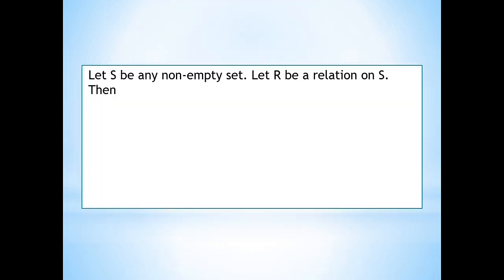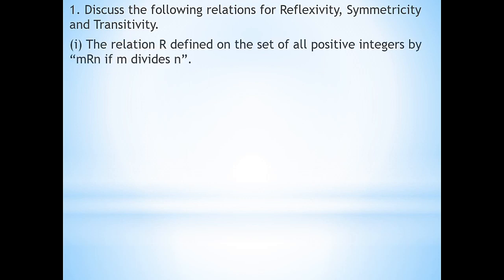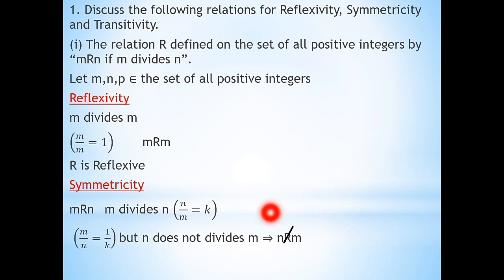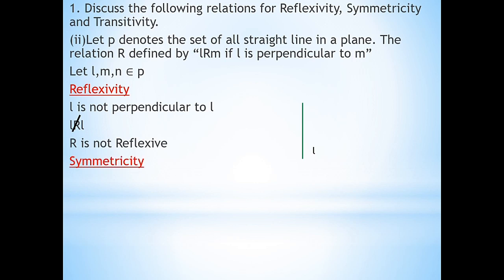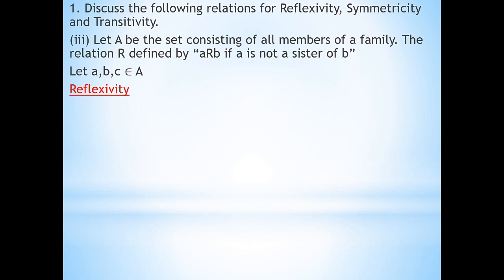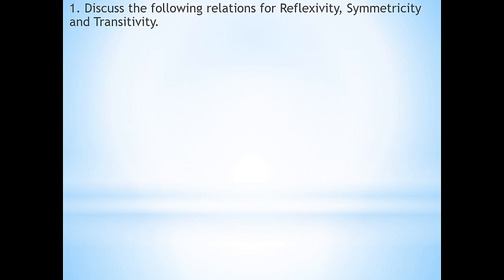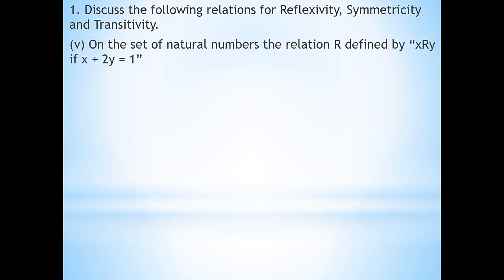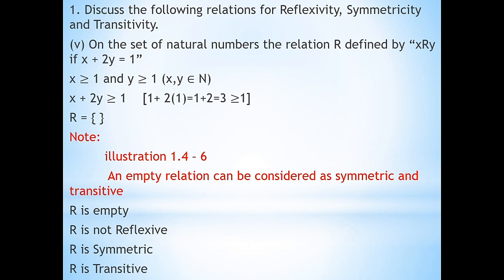11TH MATHS EX 1.2 - 1